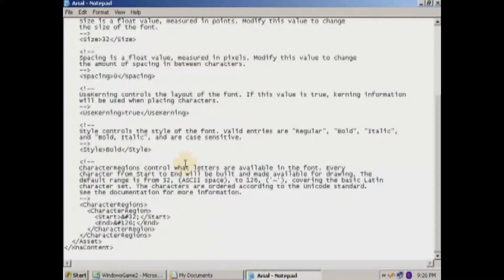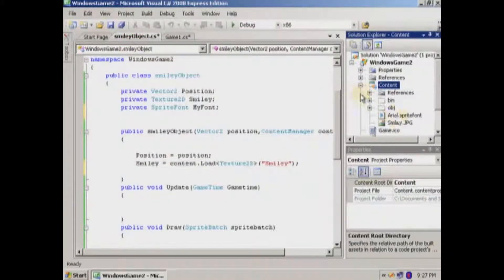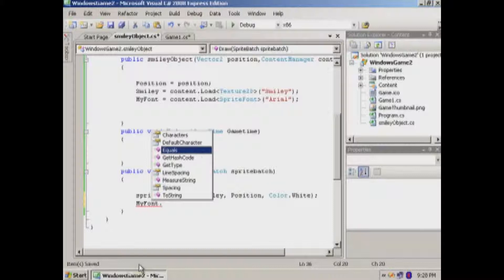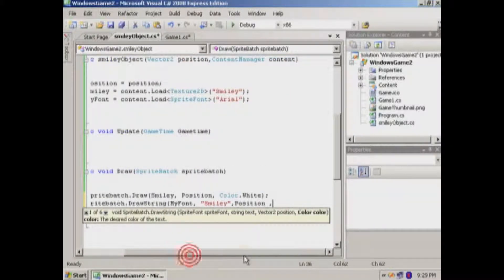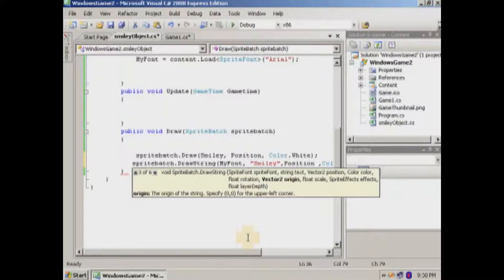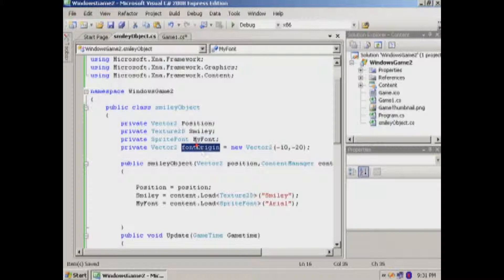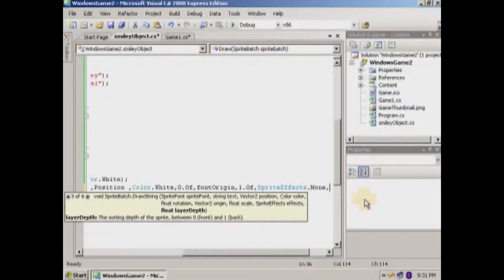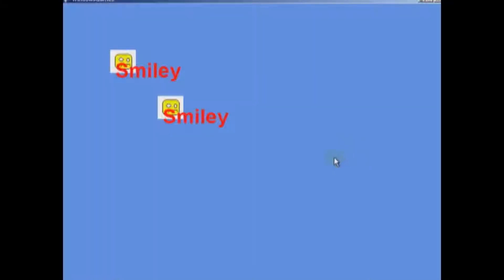XNA Tutorial Make a Game Object Lesson 3 Part3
Ok well i expanded on the spritebatch teachings and in this tutorial I am showing how to make a game object that has the position and texture stored in there.

I also go over how to write string to the xna string.